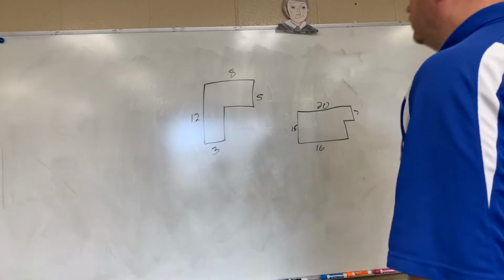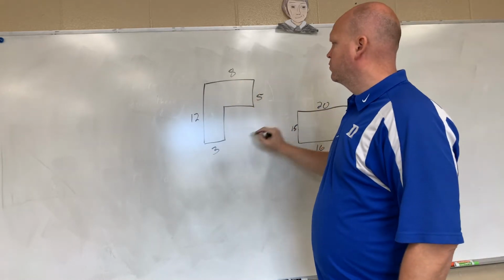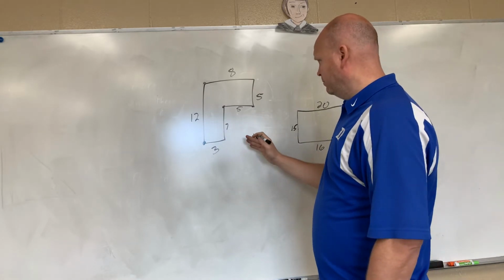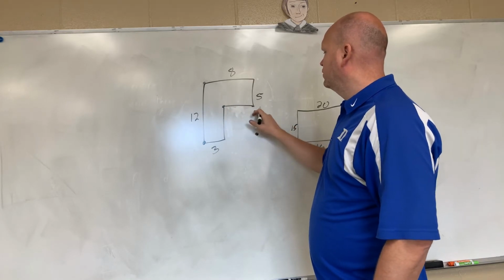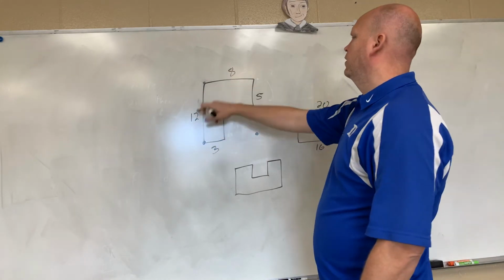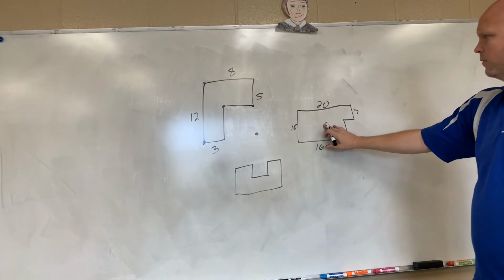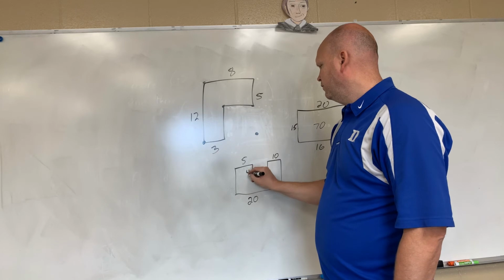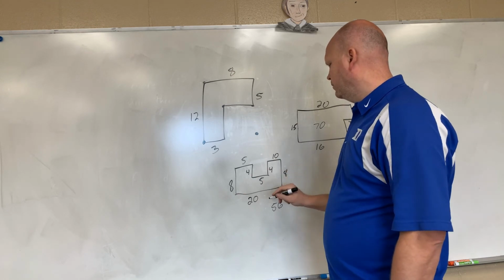April 2, 2020